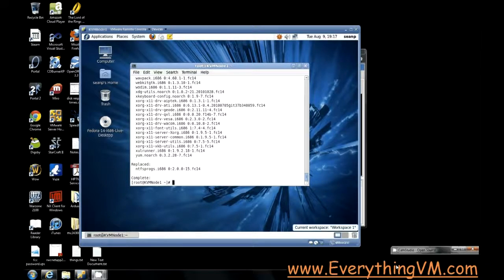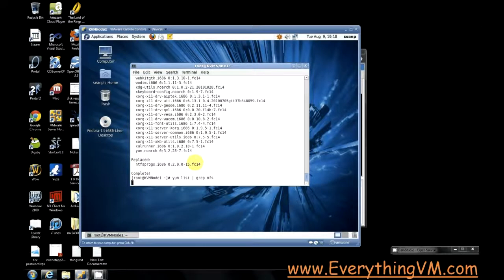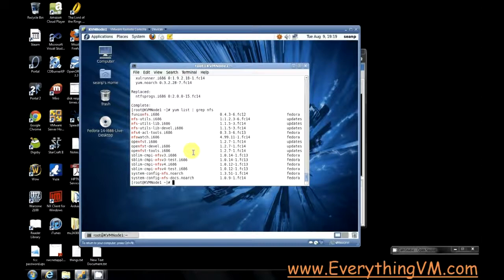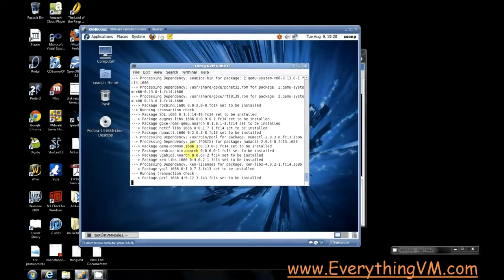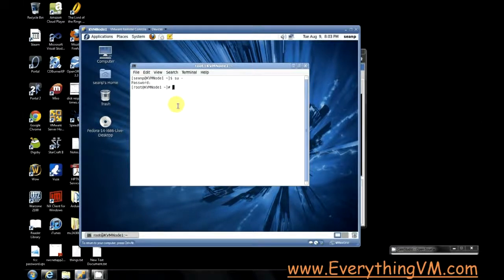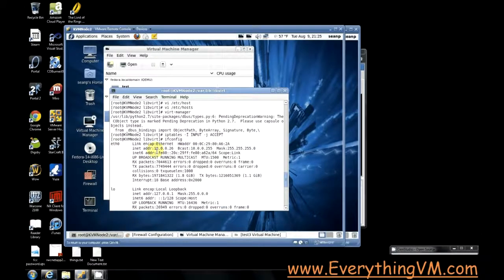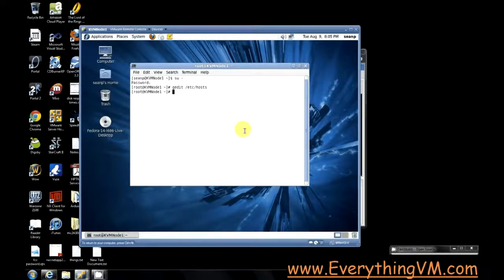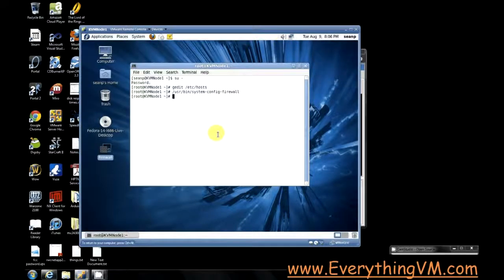KVM 9 How to Install and Configure Kernel Virtual Machine KVM Part 1 of 3